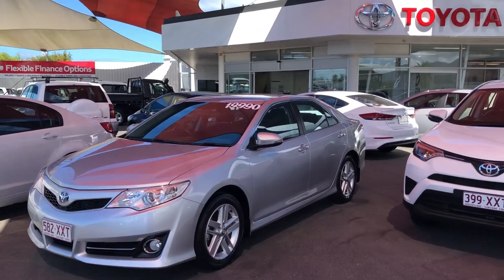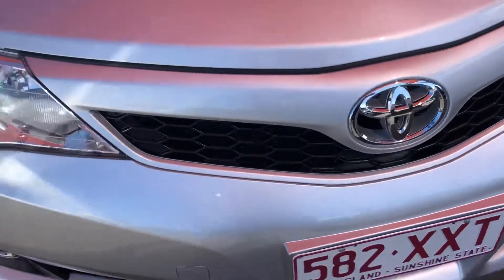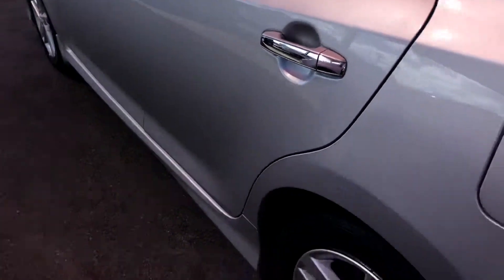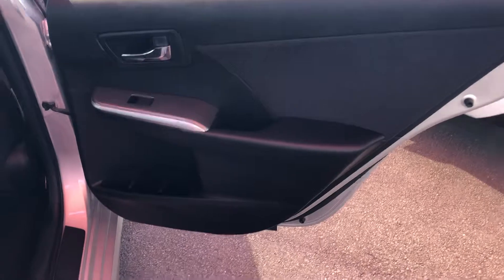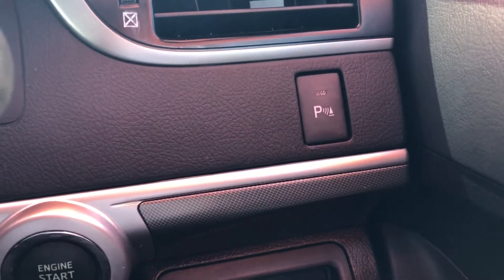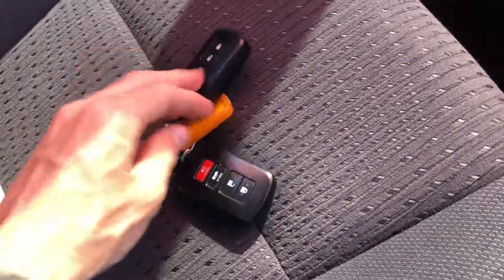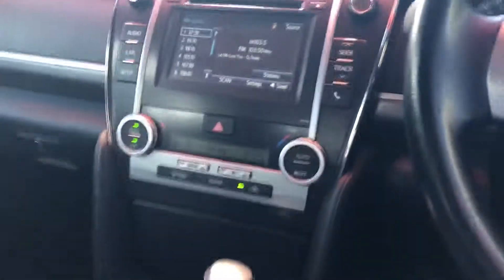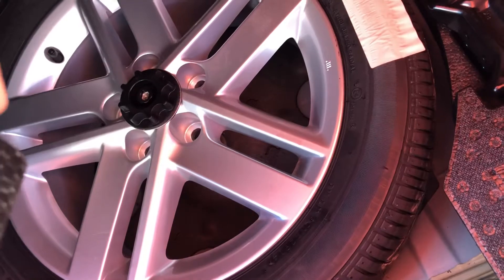2015 Toyota Camry Atara S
2015 Toyota Camry Atara S